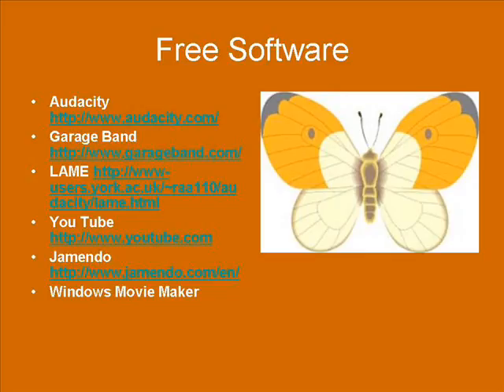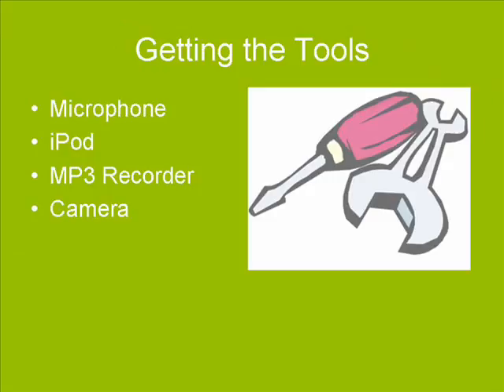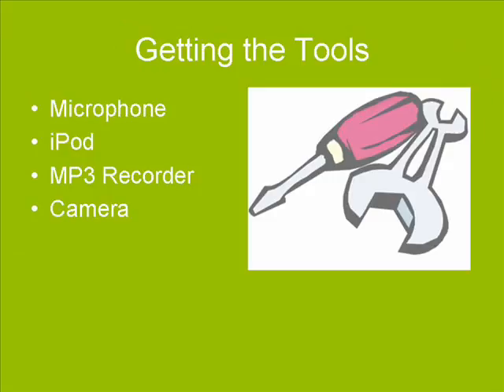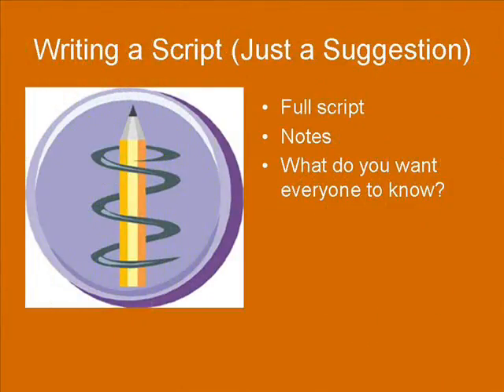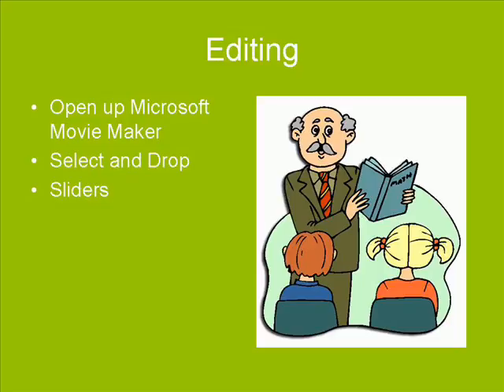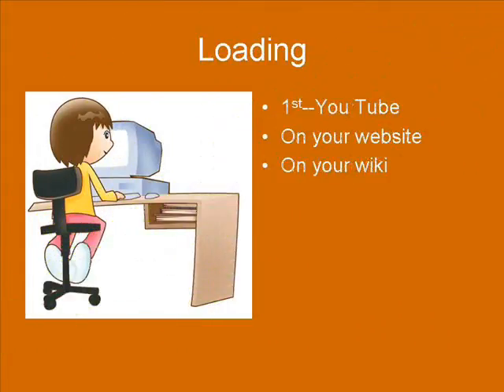Podcast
NUVHS Teachers